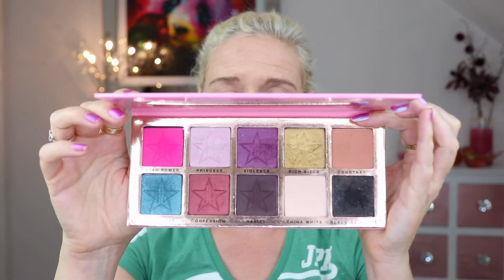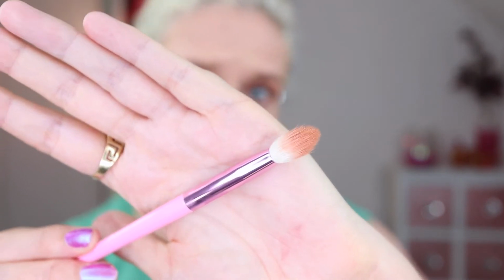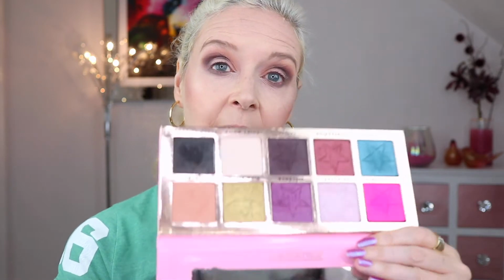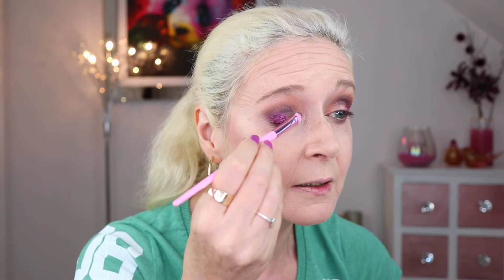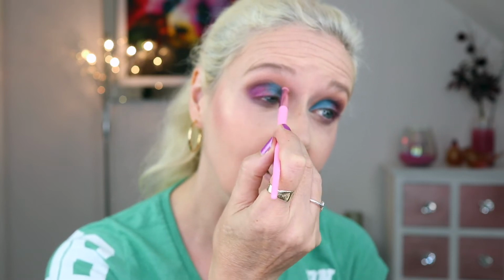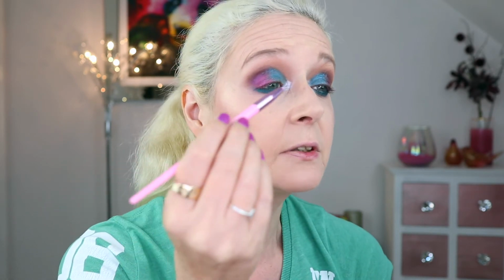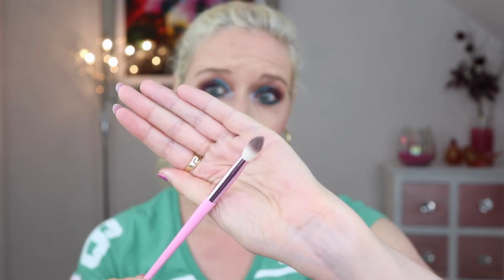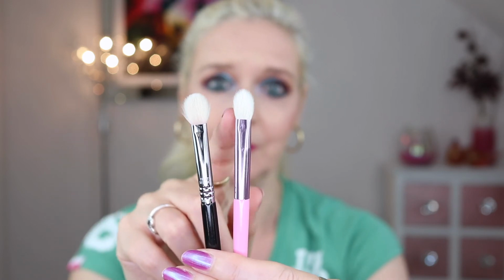Morphe X Jeffree Star Eye Brush Collection | Worth your money?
Hi Guys - Today's video is a test of the Morphe X Jeffree Star Eye Brush Collection. I show you all the brushes up close and use them to create an eye look using the Jeffree Star Beauty Killer eyeshadow palette. I hope you find it useful and you enjoy watching 💕